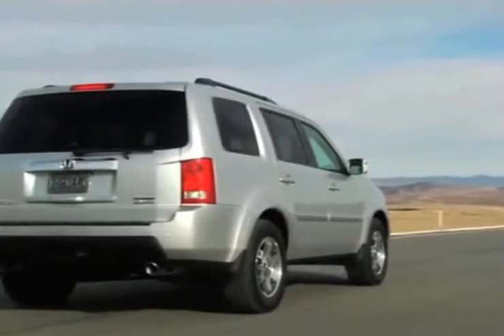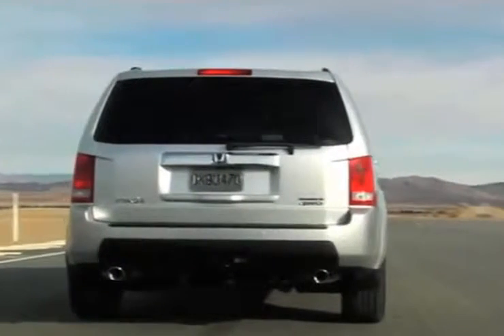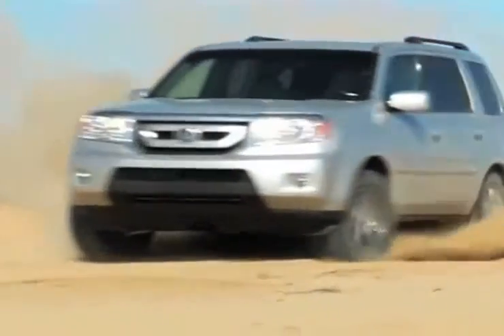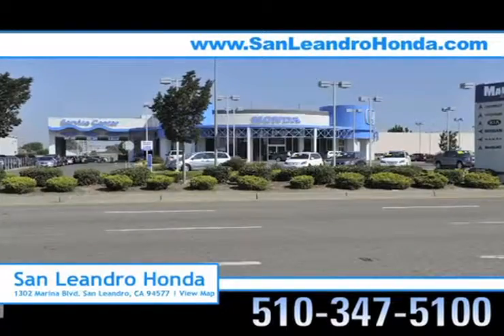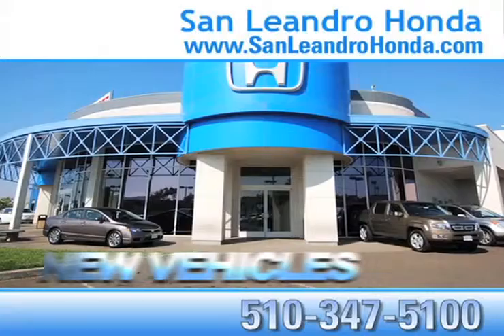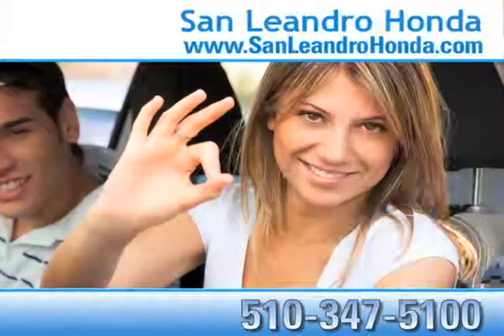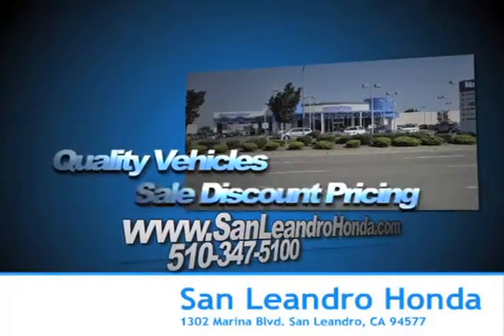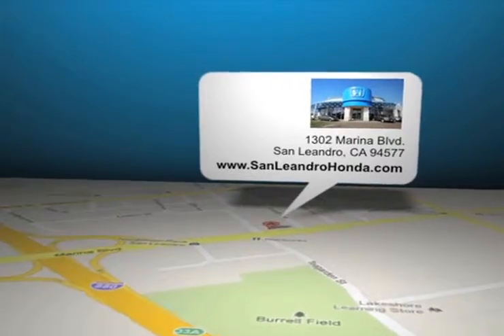2012 Honda Pilot For Sale - Union City, CA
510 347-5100 Whether you want an efficient hybrid or a spacious SUV, San Leandro Honda has great Honda deals in San Leandro, CA and around the Hayward, CA area. From safety to performance, the new Honda Pilot has the amenities you need. for deals on new Honda models. San Leandro Honda is located at 1302 Marina Blvd. San Leandro, CA 94577, just a short distance for those in the Union City, CA and San Jose, CA areas.